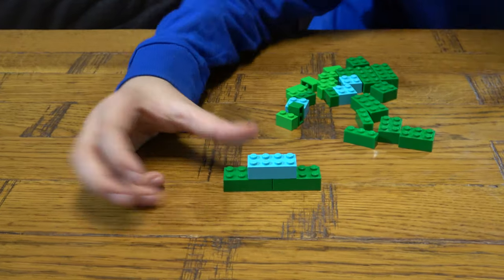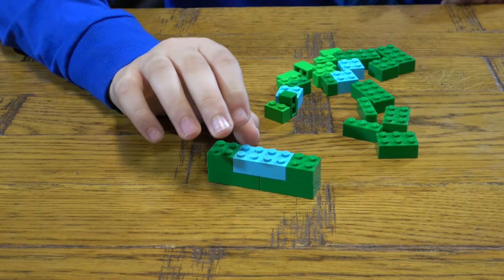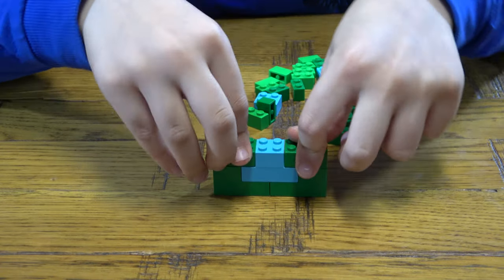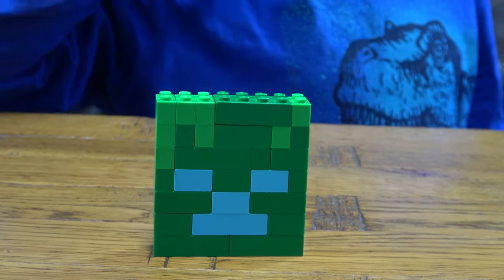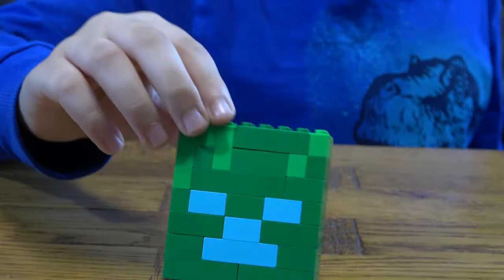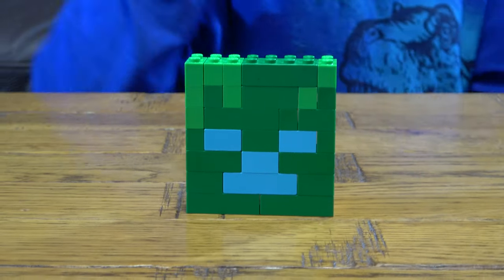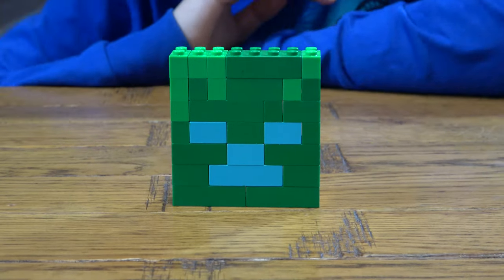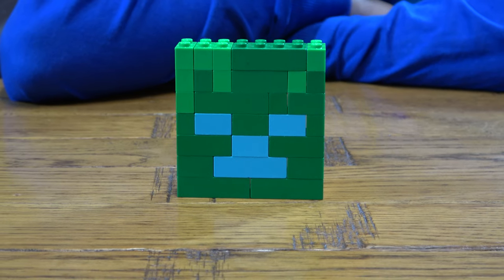Building a Lego Minecraft Drowned Head in 4K